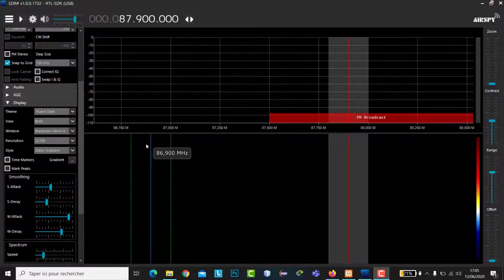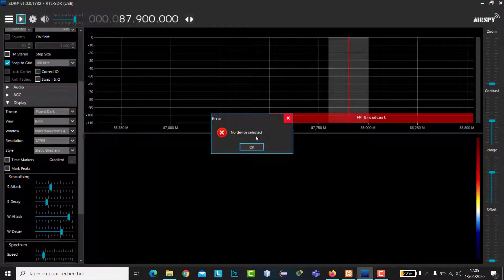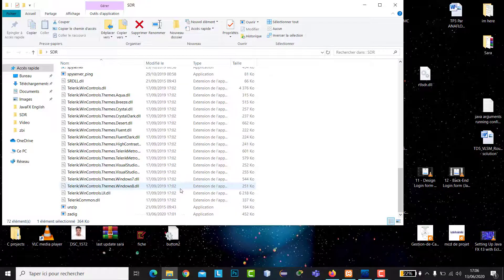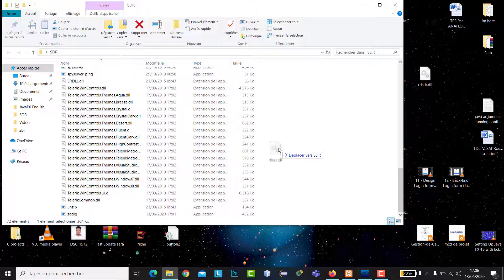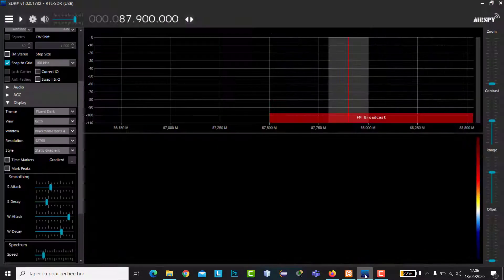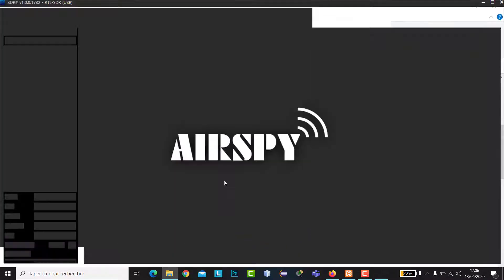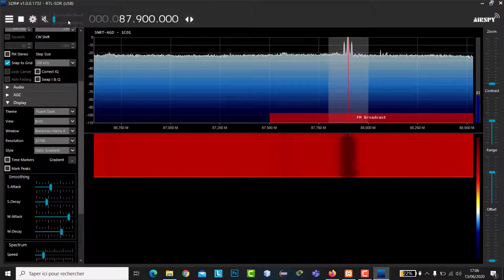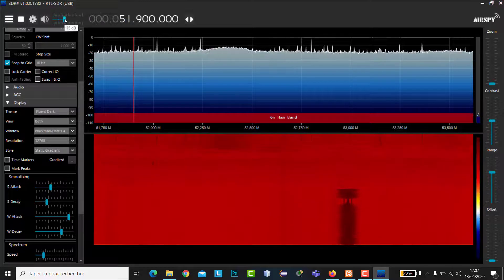[SOLVED] : No device selected in SDRSharp program using SDR DVB-T+DVD+FM